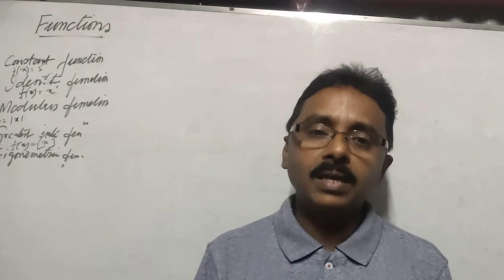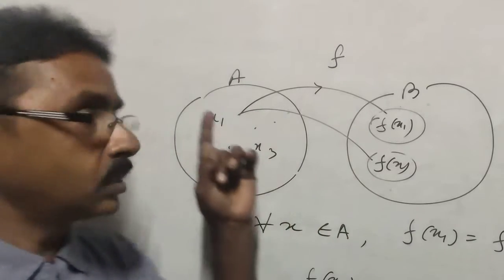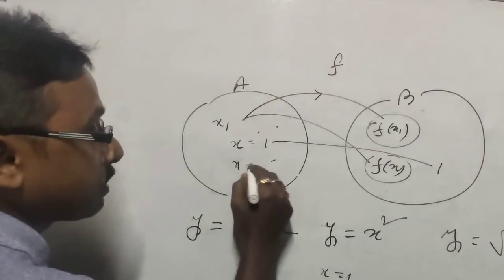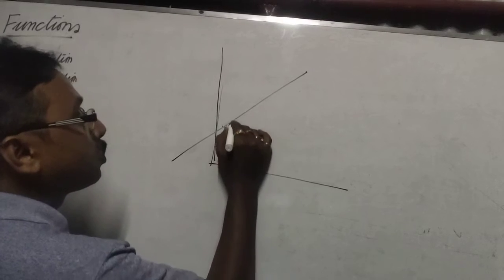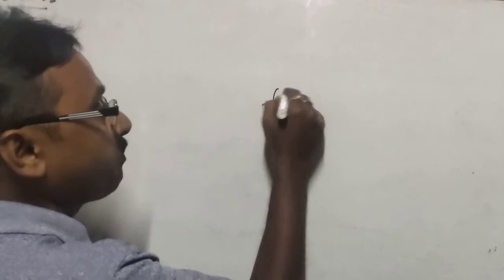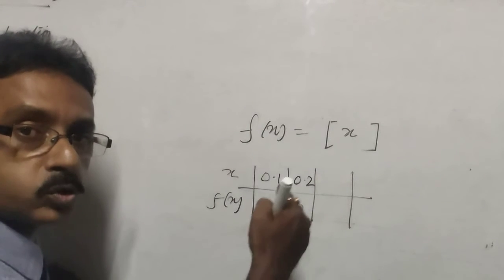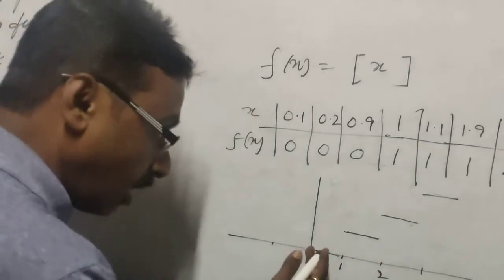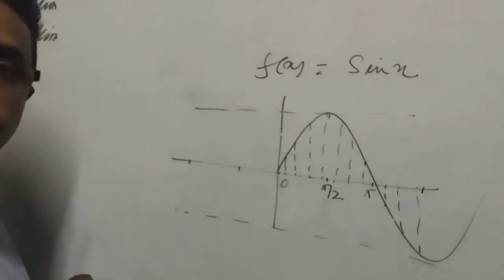Topic : Sets, Relations and functions || Part 3